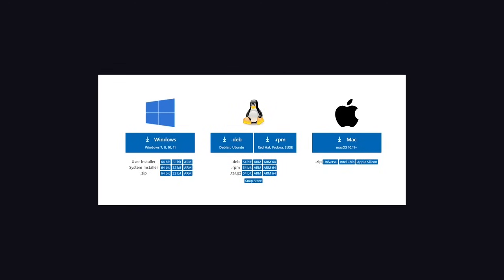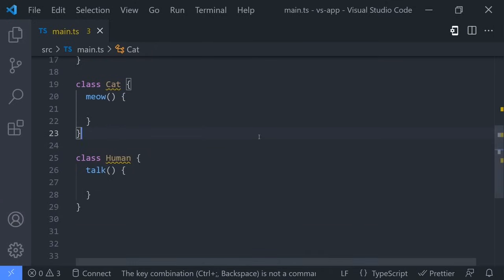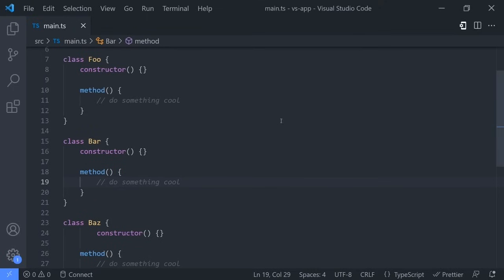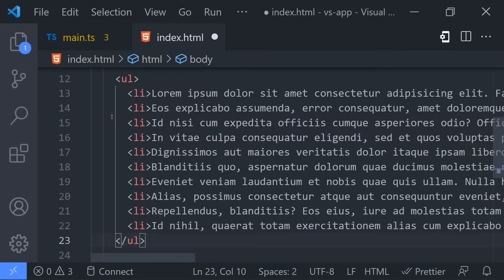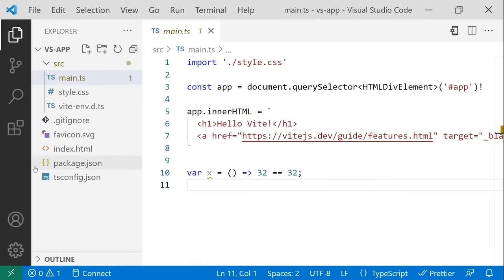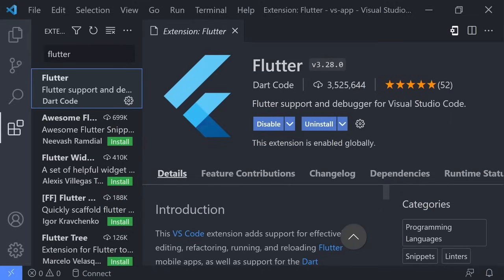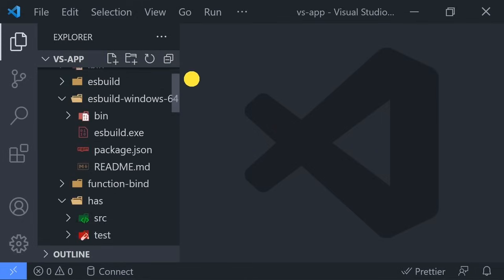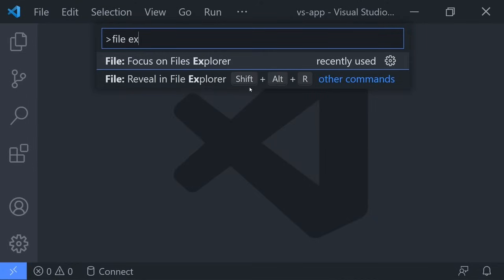VS Code Magic Tricks Course complete Details